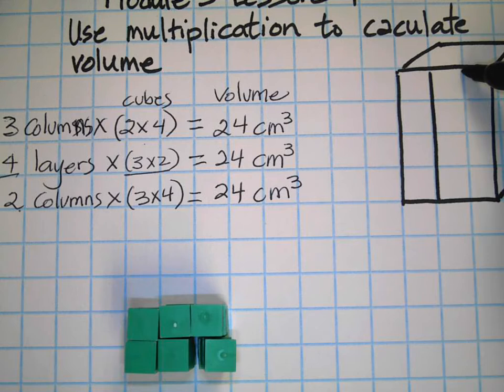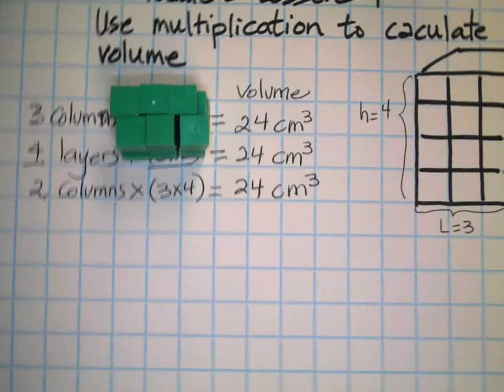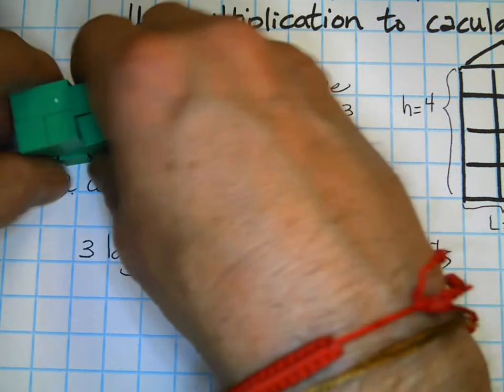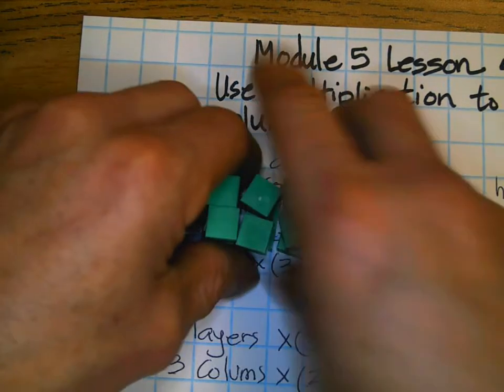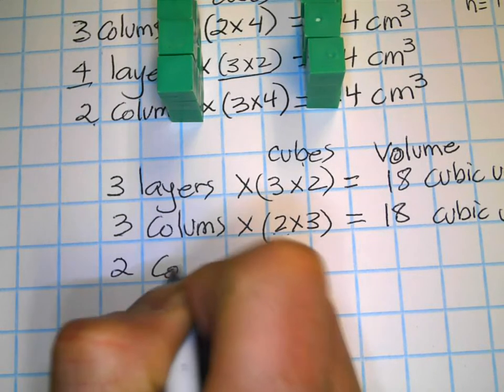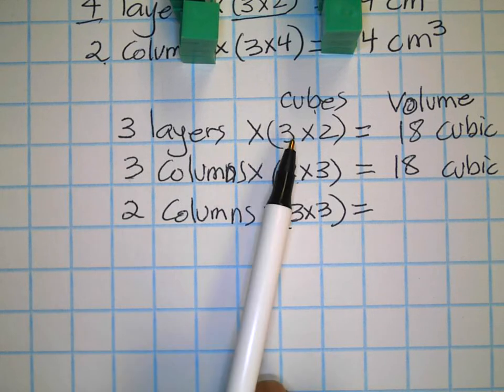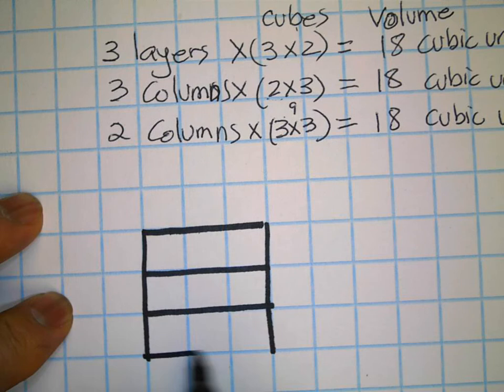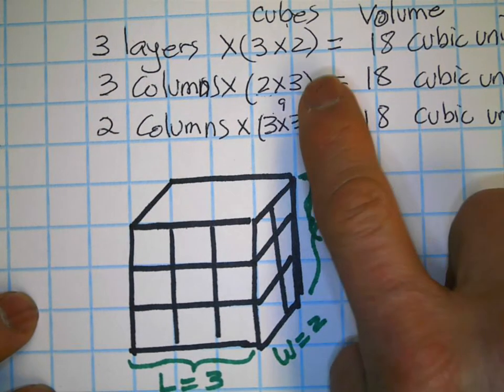M5L4 Use multiplication to calculate volume part 2.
Oops I did it again.  Manipulate cubic units to to solve volume problems.